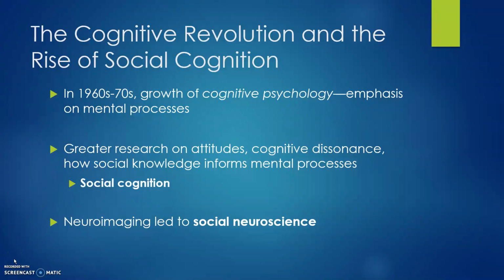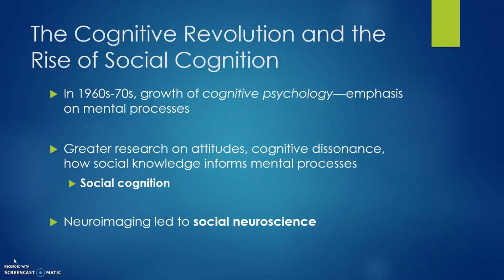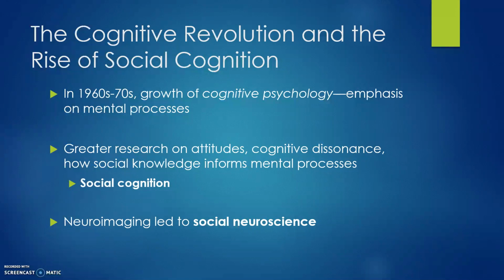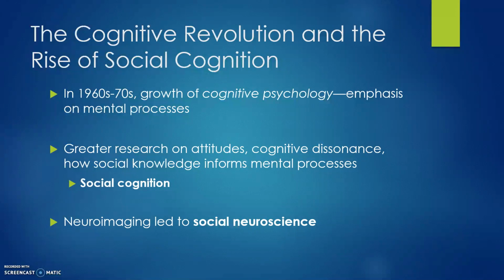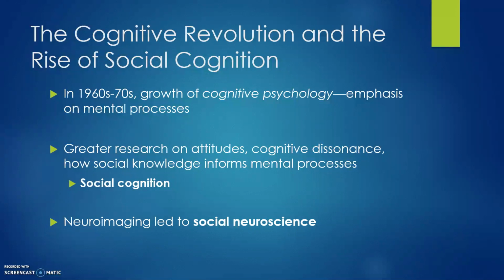Social Psychology: First Day (Part 2)